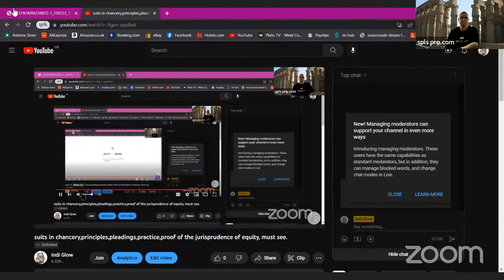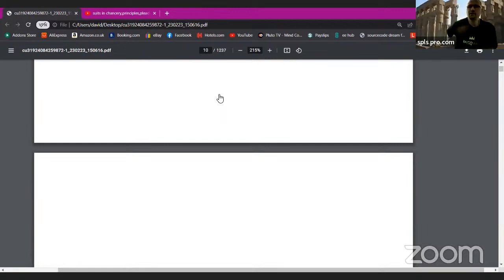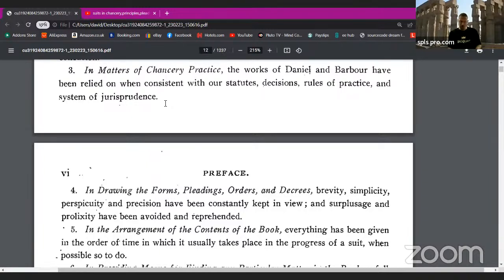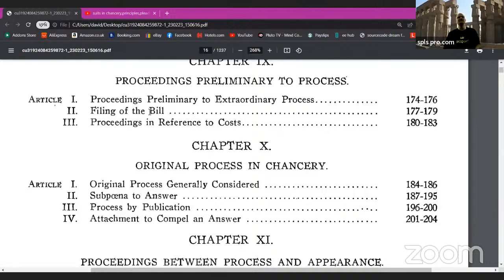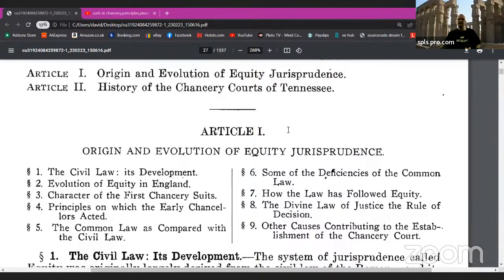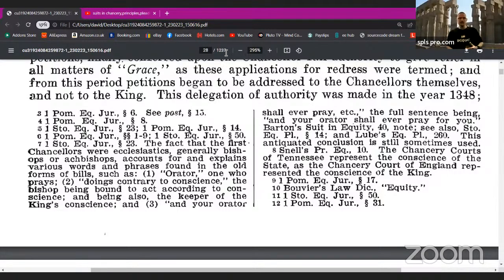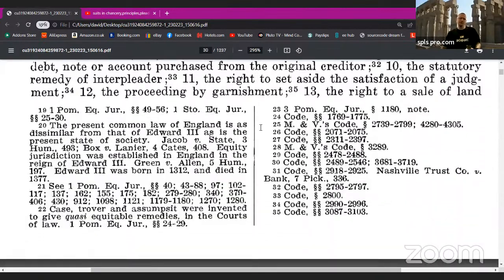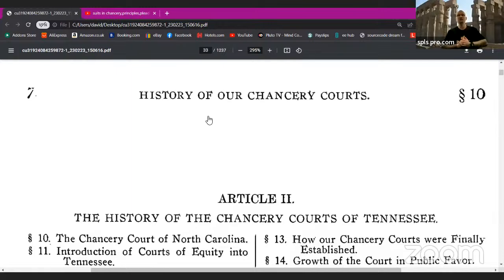suits in chancery, principles, pleadings, practice, proof of the jurisprudence of equity, must see.